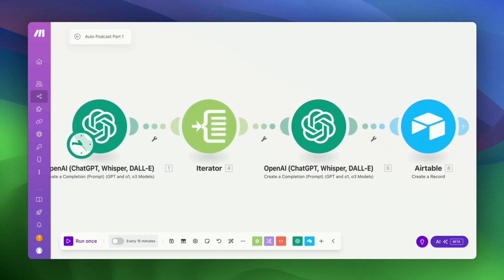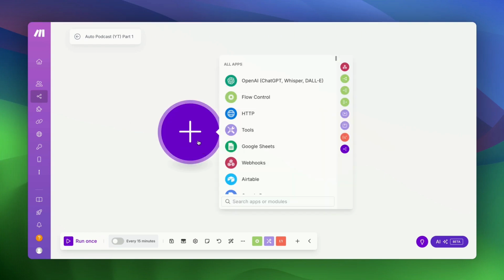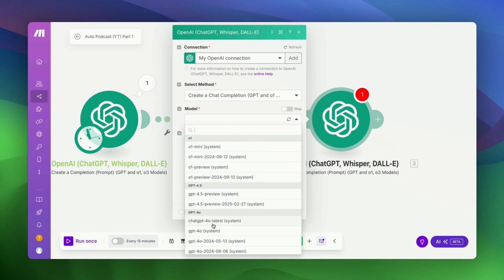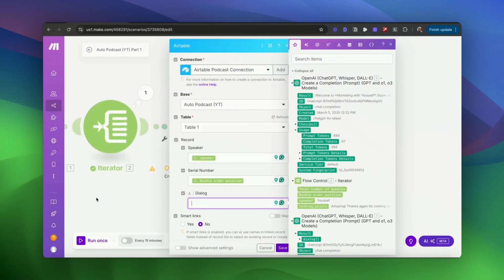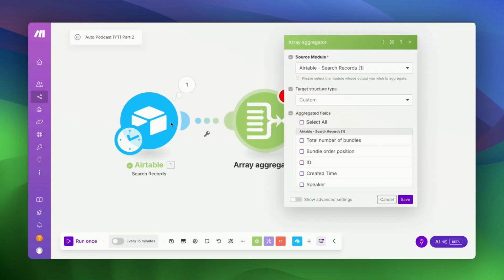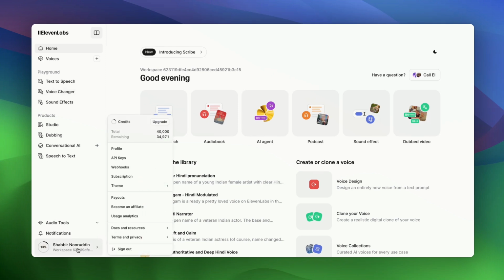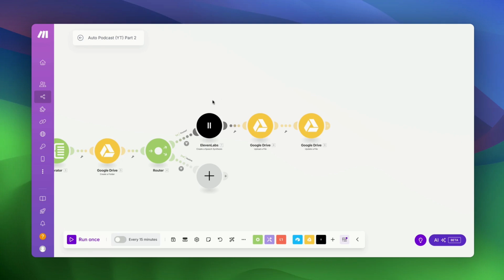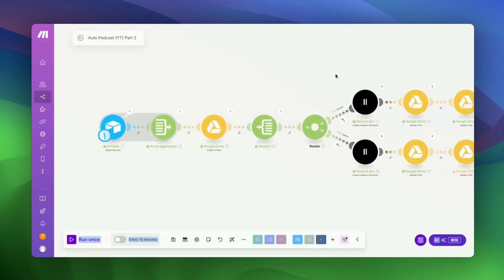Automate a 2-Person AI Podcast with Zero Effort (Two-Click System!)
Join AI Incubator Pro - a high-touch program for agency owners and service providers who want to:

🎙️ How to Auto-Generate a 2-Person AI Podcast in One Click! (Step-by-Step Guide)

Want to create an AI-powered podcast without ever speaking into a mic? In this video, I’ll show you how to automate a two-person podcast using AI—completely hands-free!

💡 What You’ll Learn in This Video:
✅ How to build a fully automated AI podcast workflow
✅ How to generate two-person AI conversations in seconds
✅ The best AI tools for script generation & voice cloning